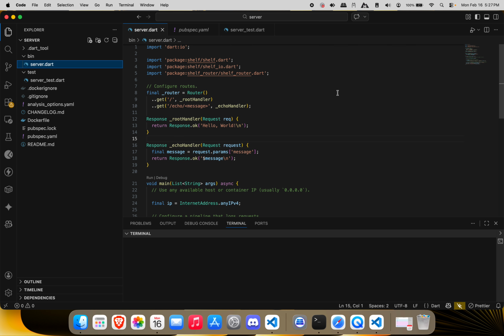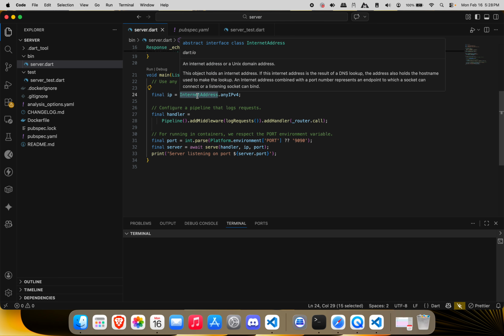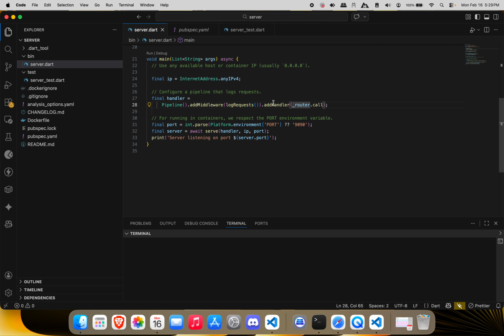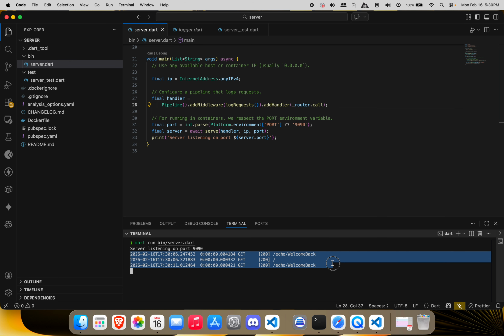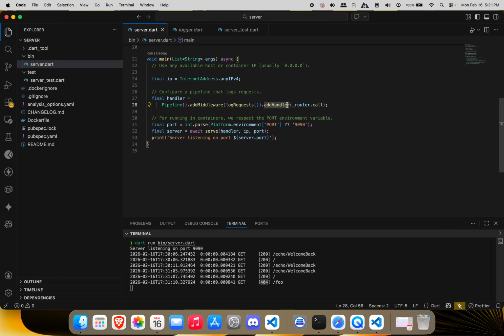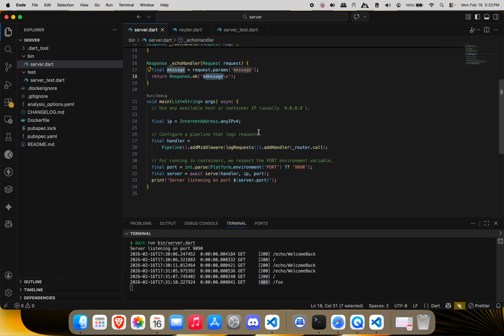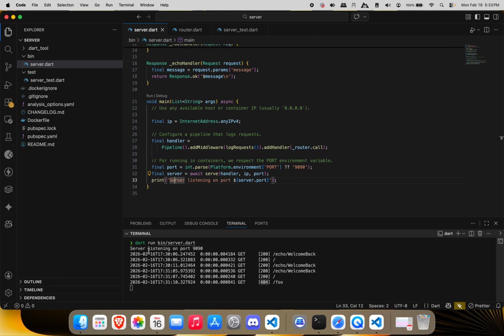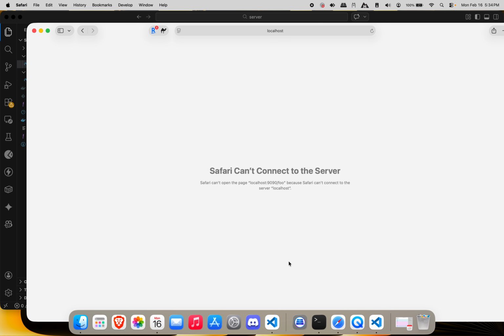Dart Shelf Routing Explained | Simple API Server Example